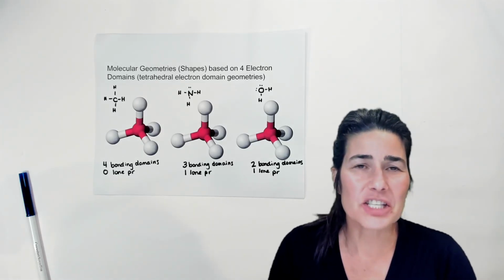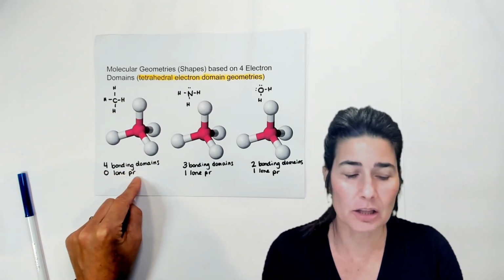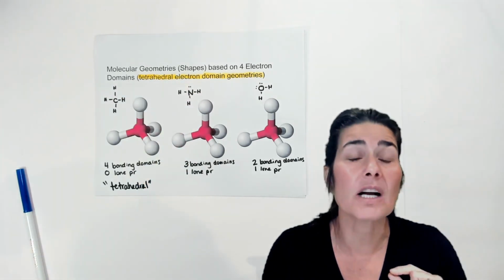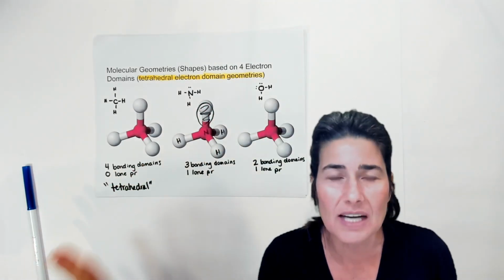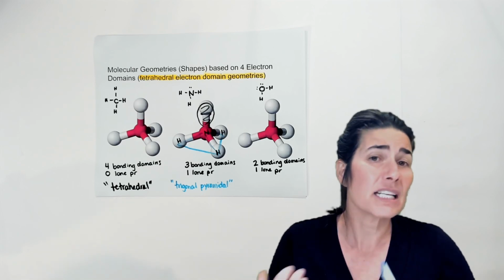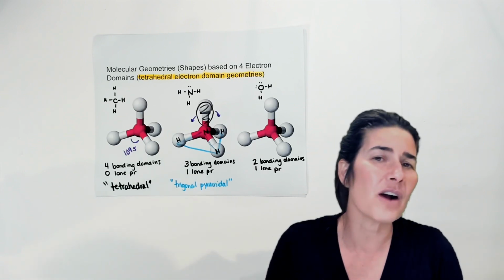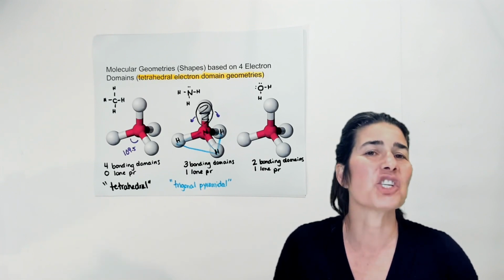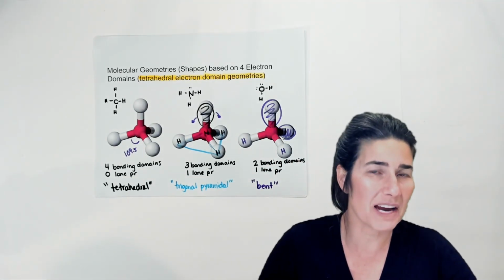School Molecular Geometries 4